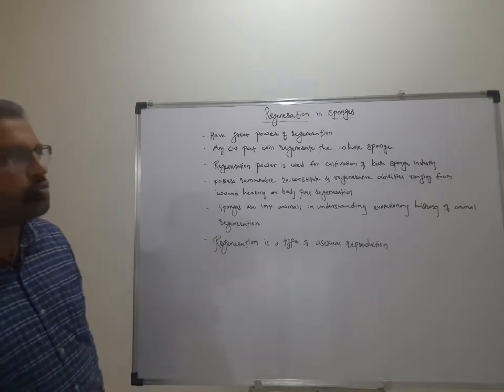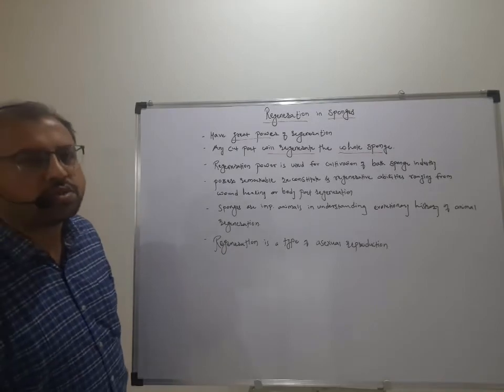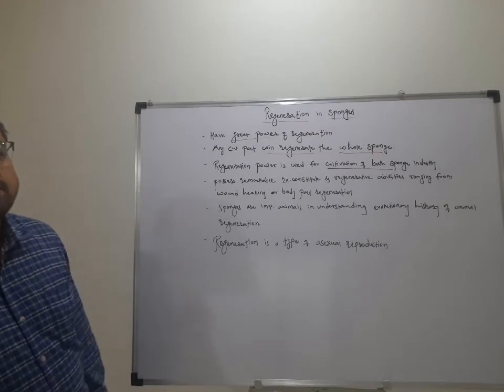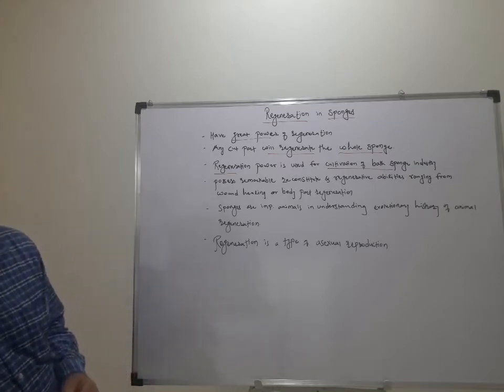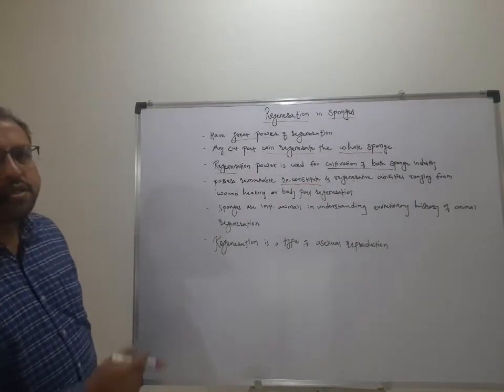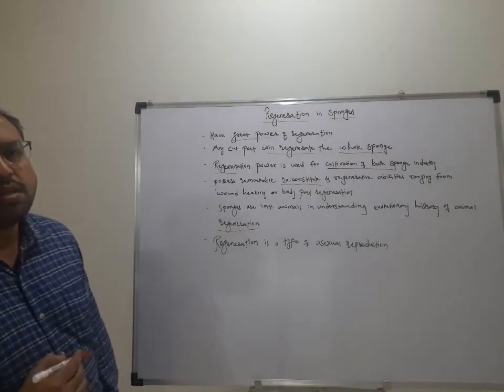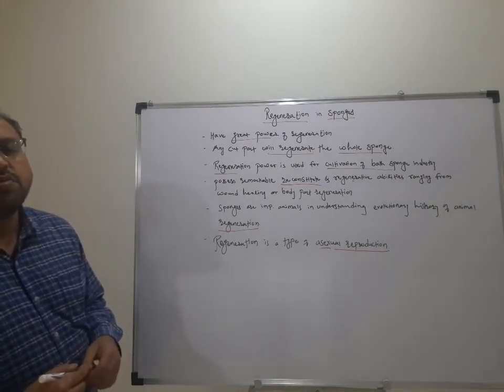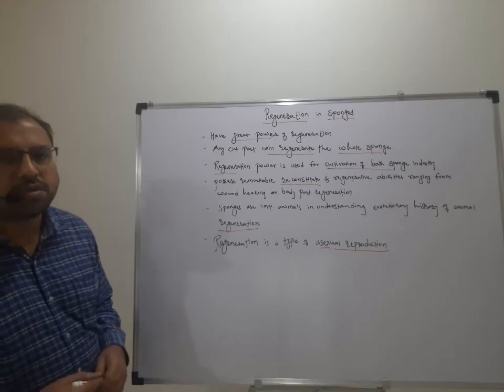Regeneration in Sponges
Porifera or Sponge regeneration feature in which broken or damage part reform.